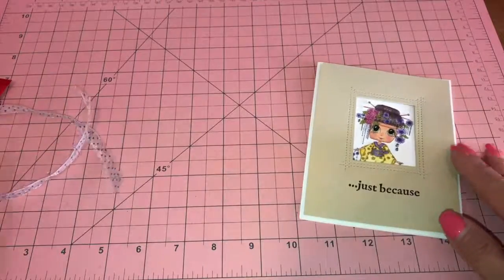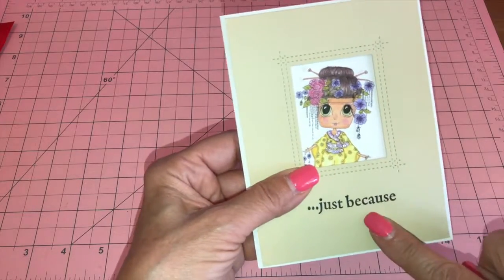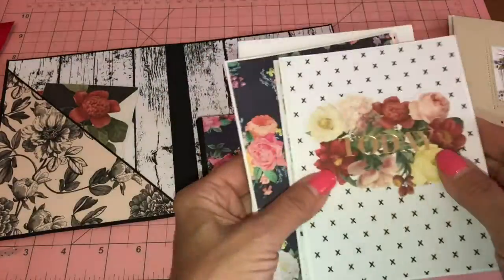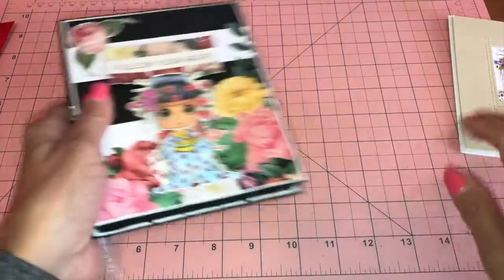My Besties flower pot head image.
Here are two project I made using a digi image from My Besties.

STORELINKS:
Sherri'sEtsy Store

FANPAGES!!!  (WHERE WE POST OUR VIDEOS TO SHARE!)

DESIGNTEAM MEMBERS
(check us all out for exciting projects and inspiration! EVERY WEEKEND!)

Yvette